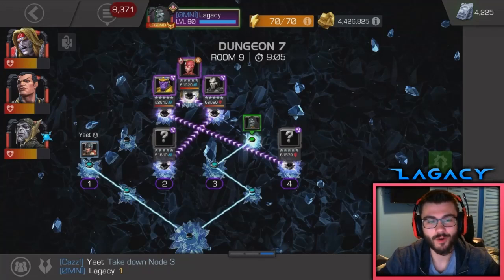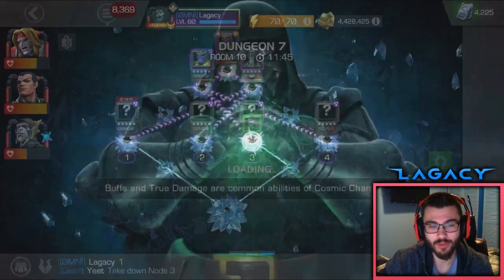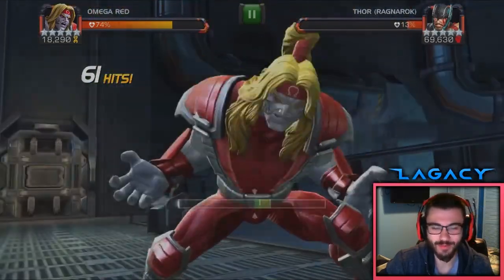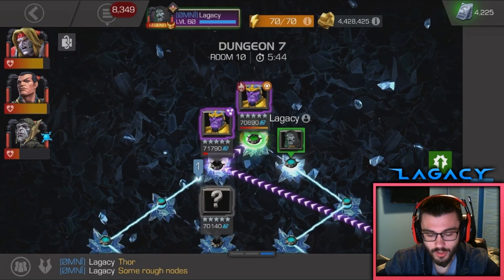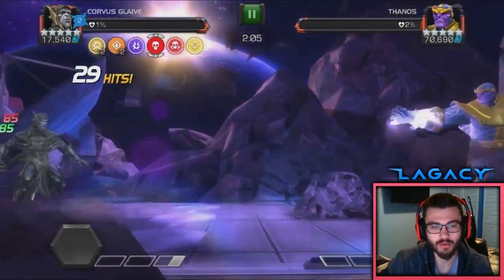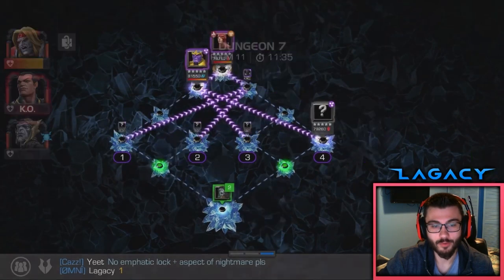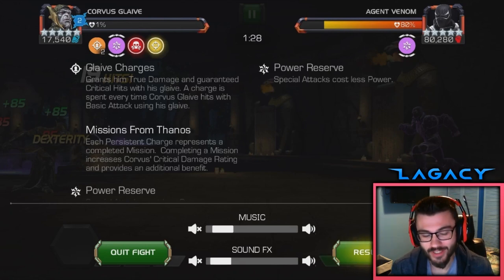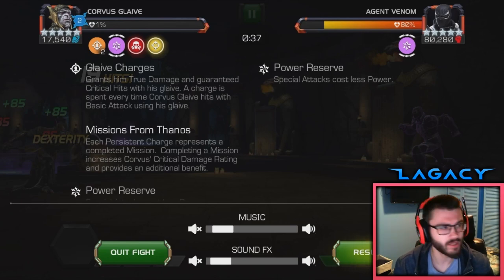Room 10+ Dungeons Linked Thanos Boss Fight! W/YeetOS - Marvel Contest of Champions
Yoo guys some high level dungeon gameplay with fighting a linked Thanos Boss in room 10! Enjoy this push with Yeet!